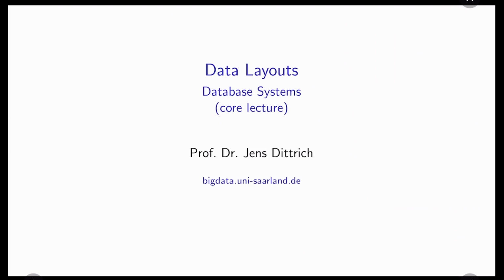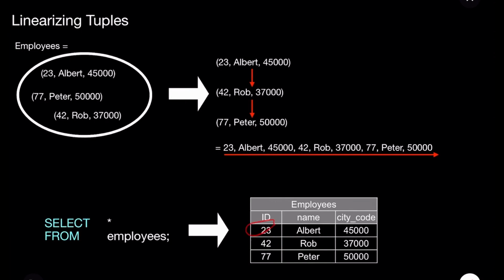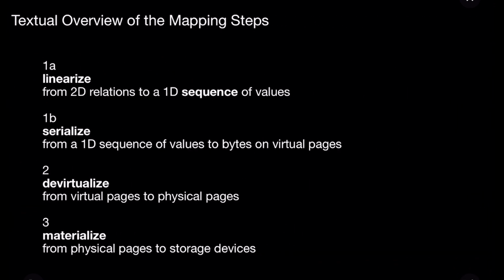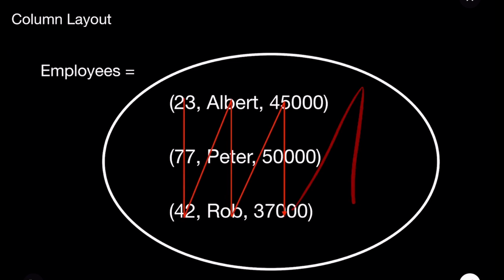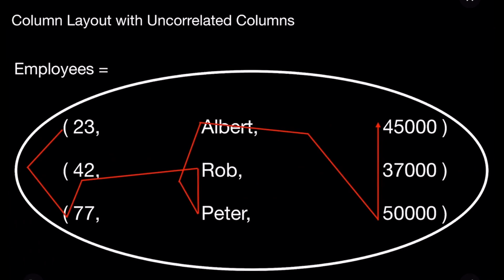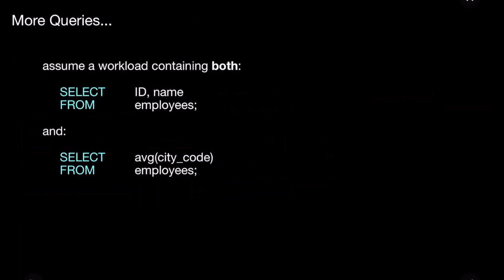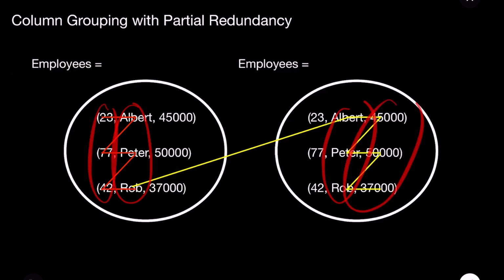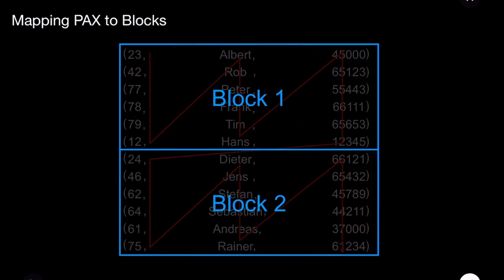Database Systems: Data Layouts (Part 1)